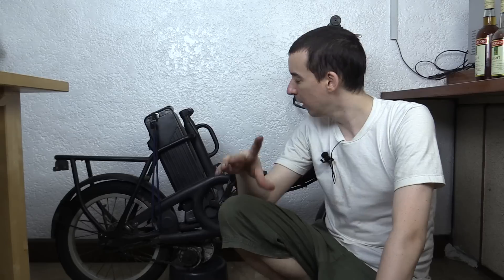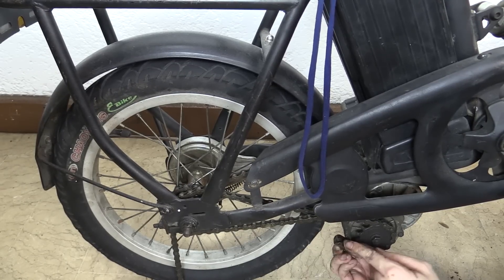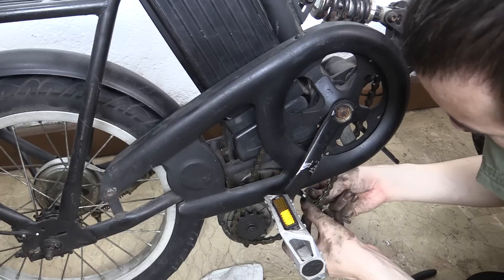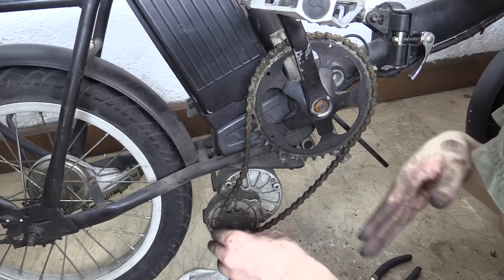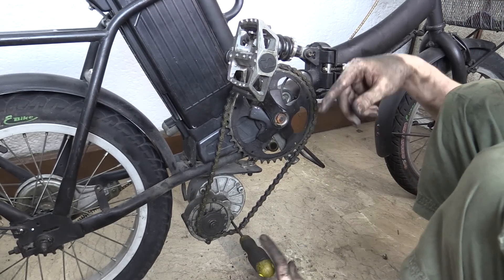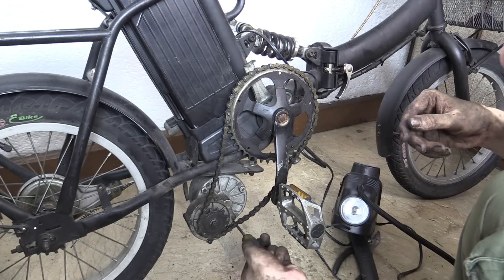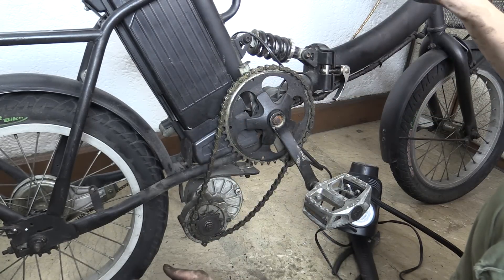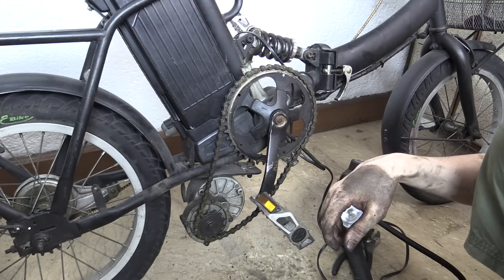Convert your Ebike to a Generator - Part 2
Get some exercise and convert your electric bike into a generator! Part two is working on the mechanical components.

Put your ebike to use even in the winter or rainy season. Convert it to an exercise bike that also generates electricity to store in a battery or power devices like small TVs while you pedal.

I split the existing chains and then reconnect one chain directly between the pedals and the motor gear. So when you pedal, you're turning the motor.

Right now I'm using a screwdriver as a tensioner for the chain but it's not a long term solution and likely puts extra stress on the chain, motor and pedals. I need to find a better chain tensioner.